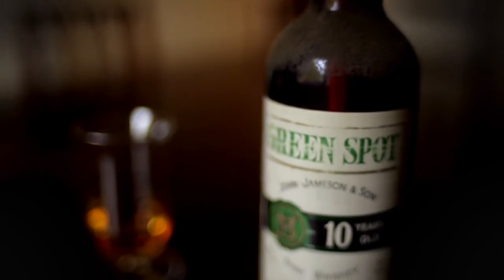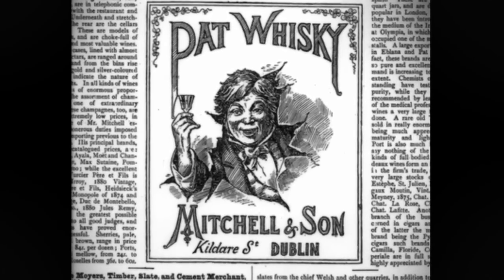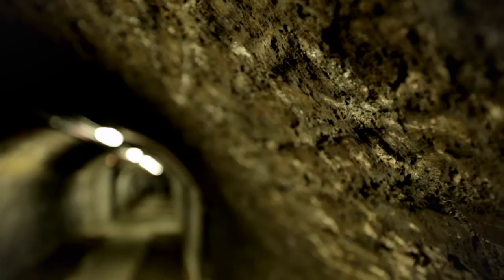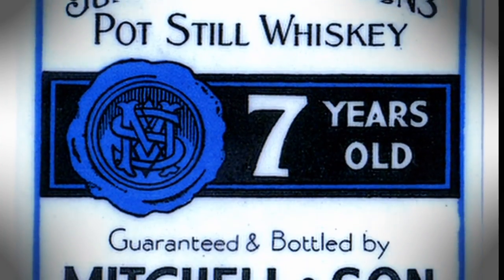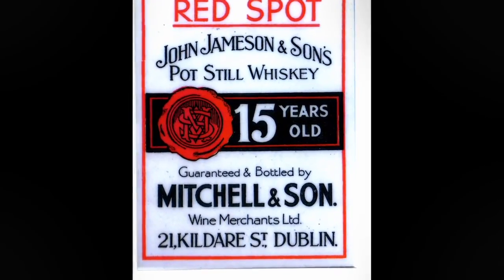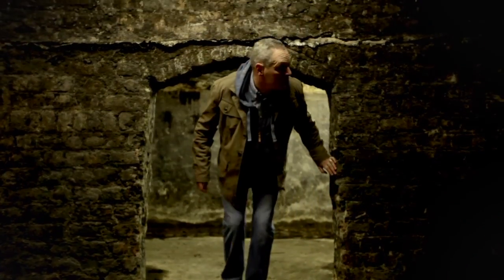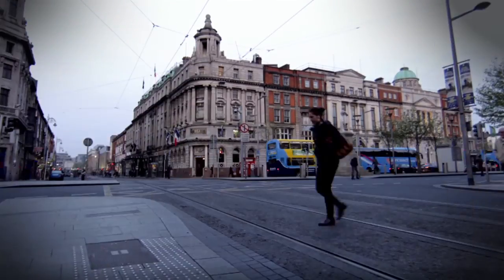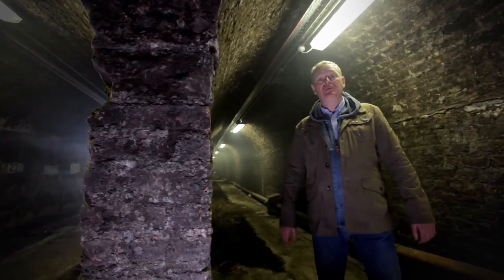Green Spot - The Living Relic of the Days of the Whiskey Bonders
Learn how Mitchell & Son Wine Merchants created the name Green Spot. One of Ireland's oldest bonder brands of whiskey.